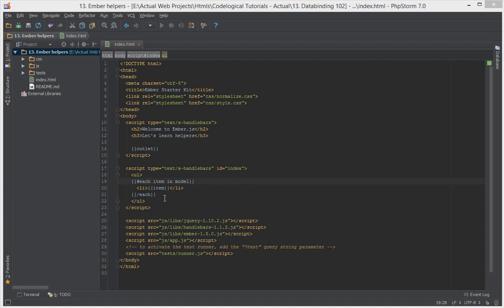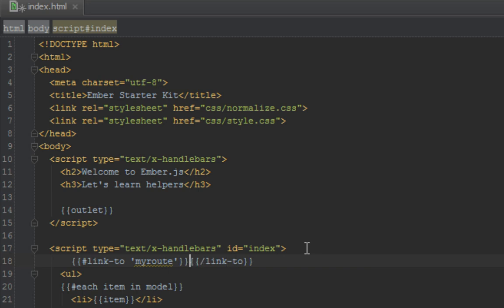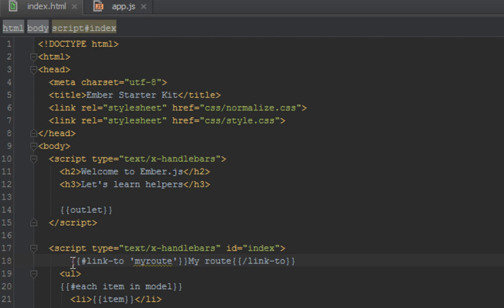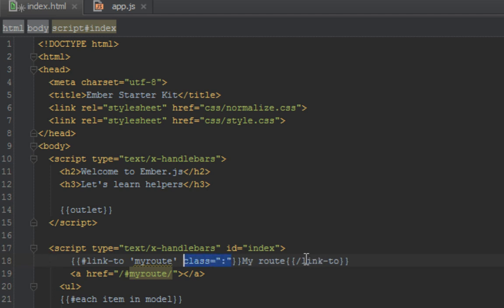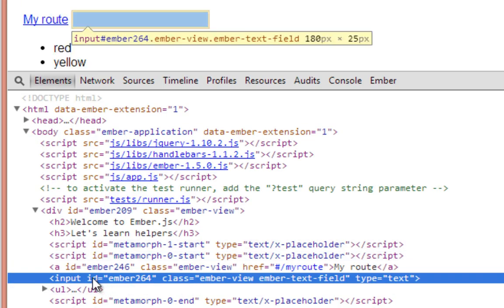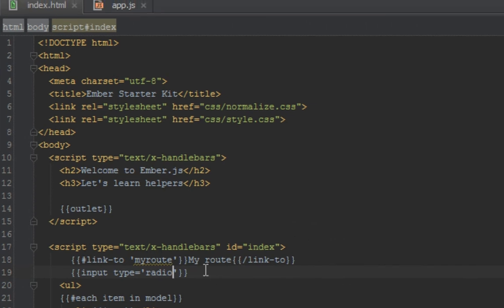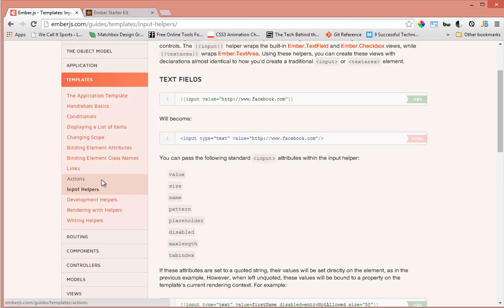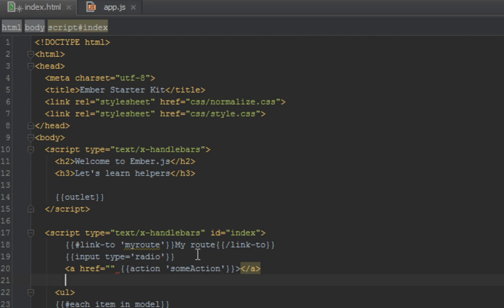Mastering Ember Js - 13 Ember helpers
Lets take a look at what those little things that make our lives easier. Ember Js helpers help use do longer or complicated thing in a shorter or easier way.